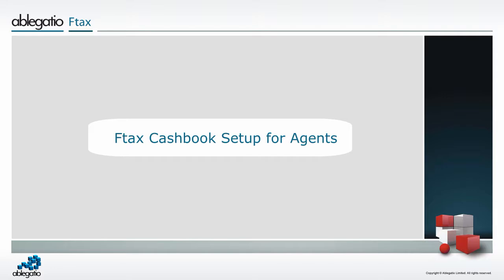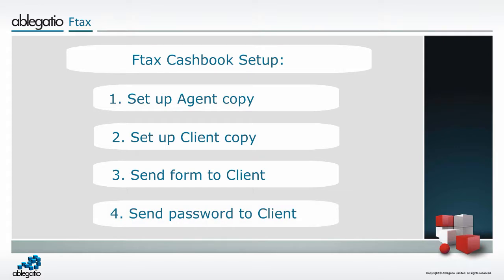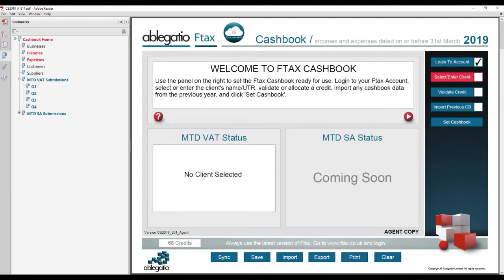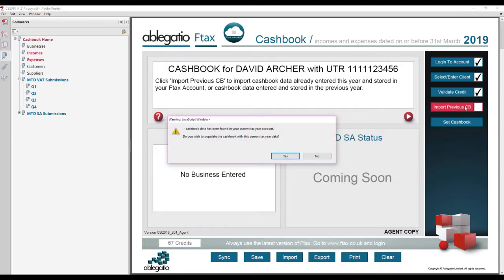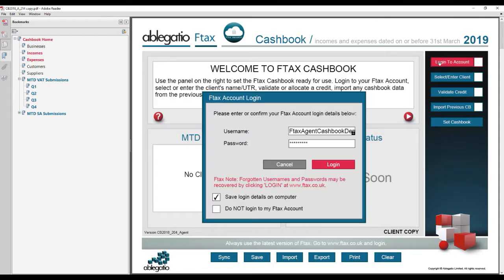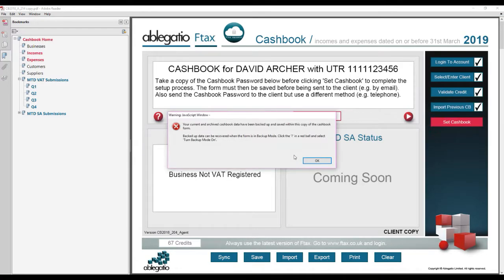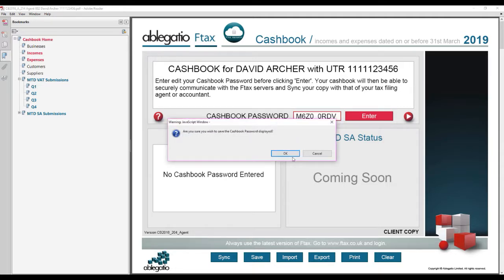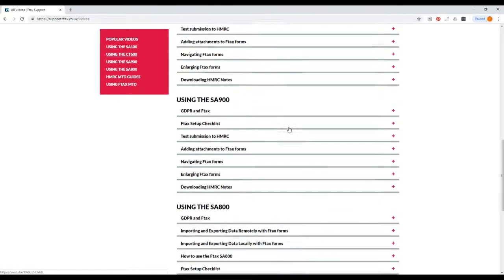Cashbook Set Up (Agents)